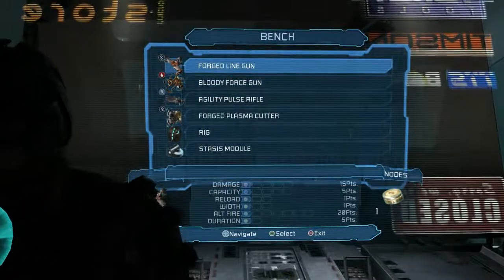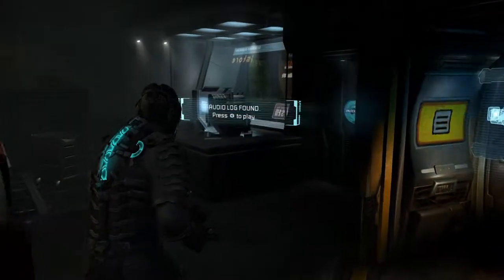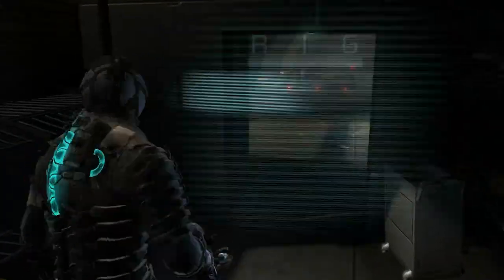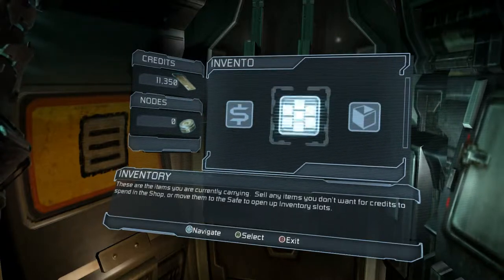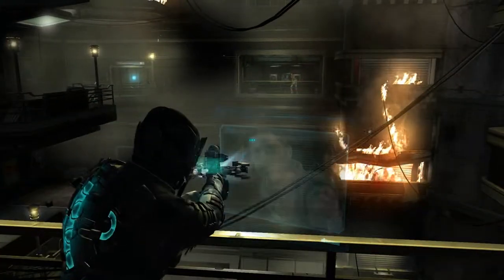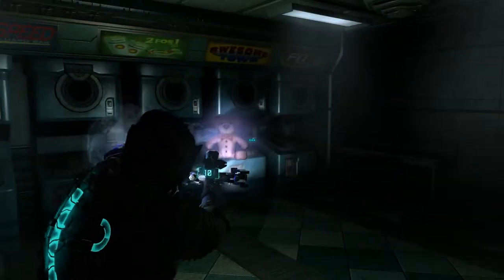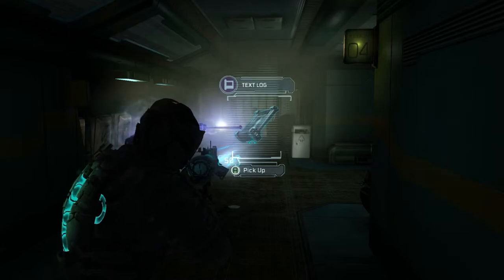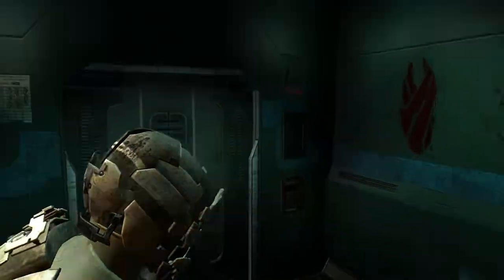Let's Play Dead Space 2-Episode 4: Floor Heater Effects Computer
I'm not really sure why though...